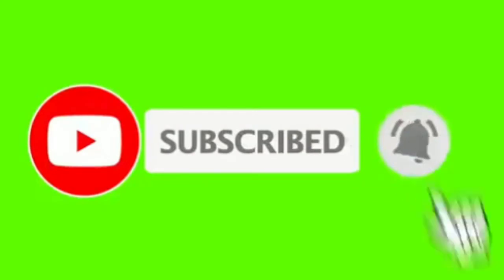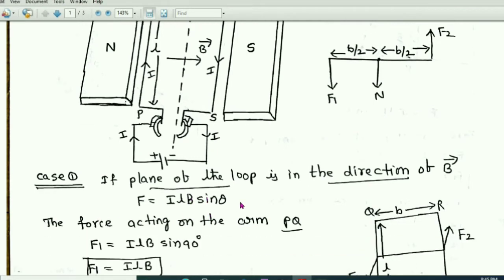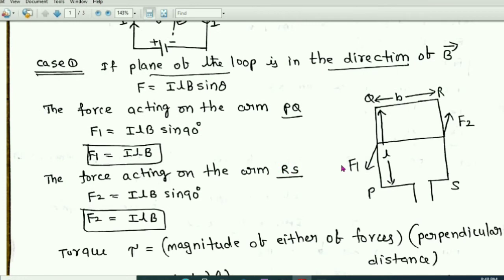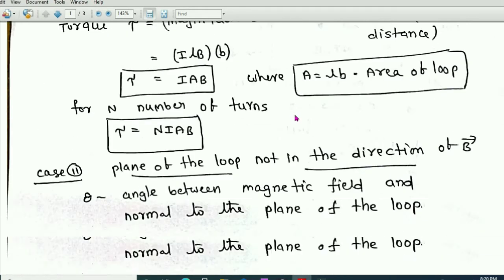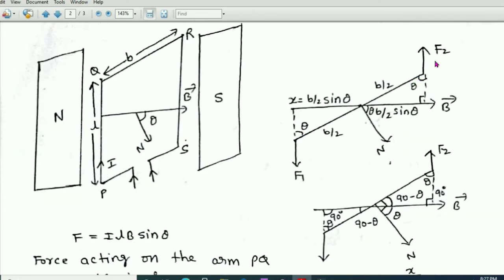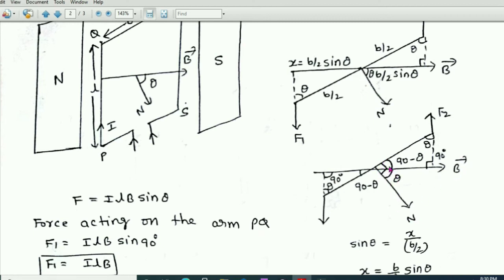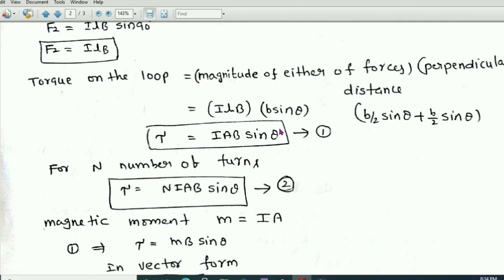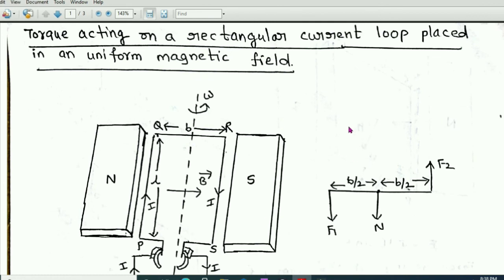Torque acting on a rectangular current carrying loop in uniform magnetic field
Hi students, in this video i have explained the torque acting on the rectangular current carrying loop in uniform magnetic field.